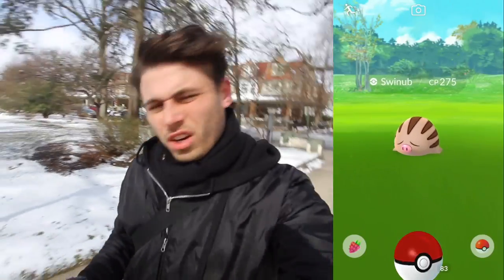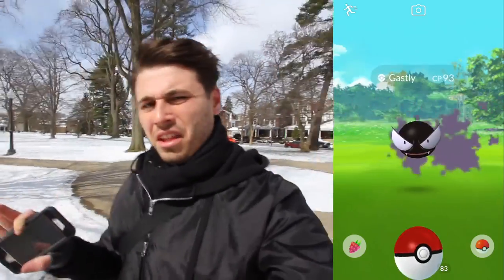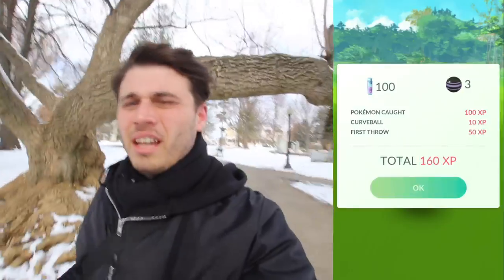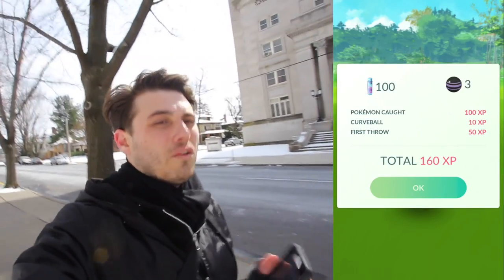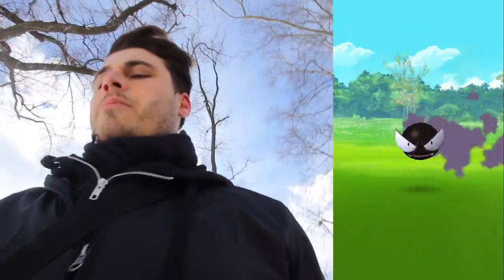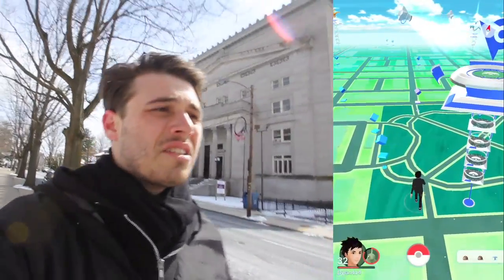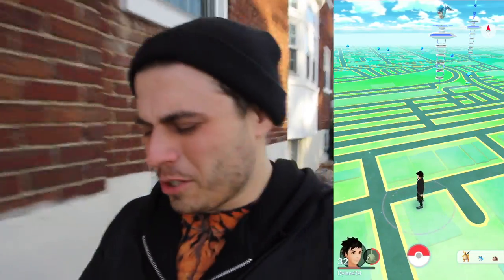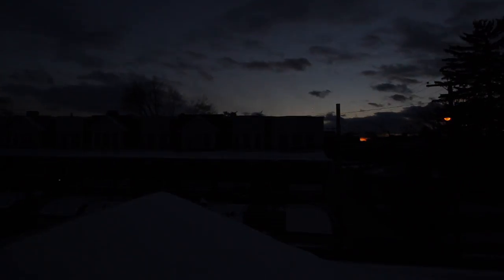POKEMON GO VLOG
Today I gave my take on a pokemon go vlog

Thank you T the Human for the music:
@t_thehuman (insta)